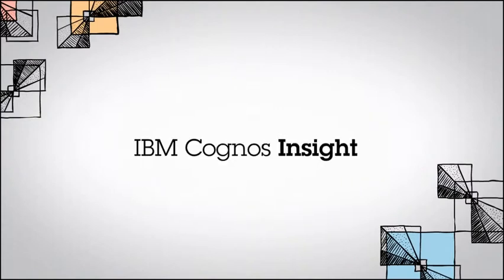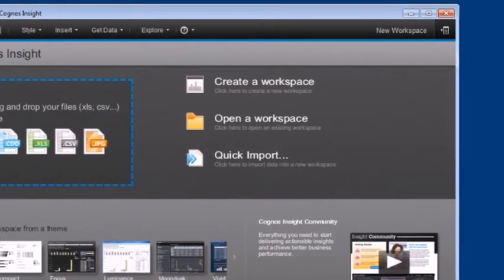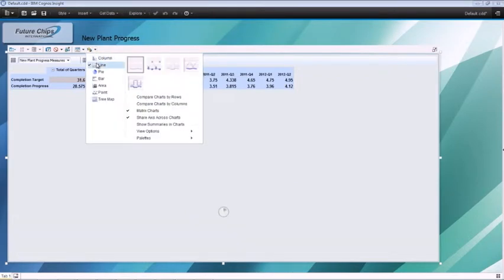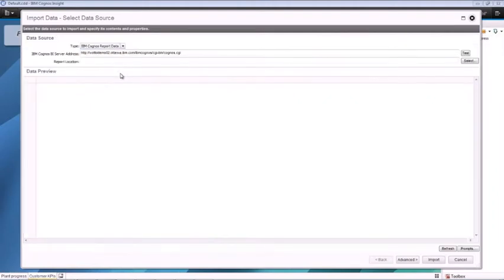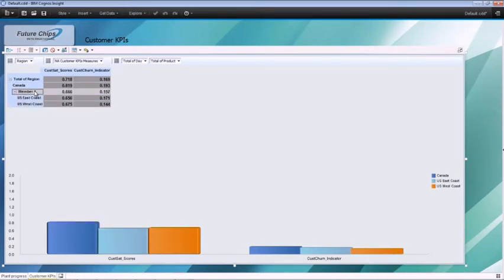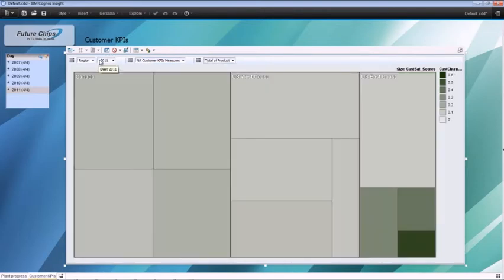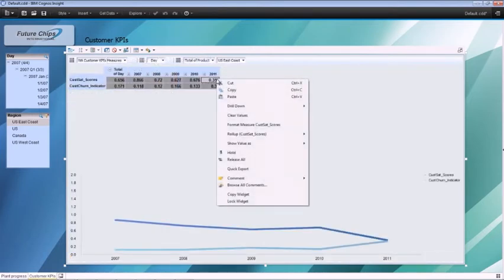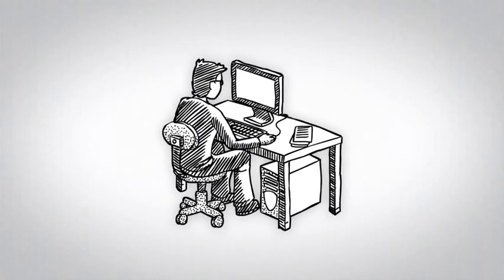IBM Cognos Desktop Dashboards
Welcome to the ProStrategy Channel where you can browse our selection of IBM Cognos Business Intelligence, IBM Cognos Performance Management and IBM Cognos Business Analytics videos which highlight the key capabilities for dashboards and scorecards, reporting and analysis & what-if modelling, planning, budgeting & forecasting, predictive analytics, disclosure management, consolidation, enterprise collaboration, IBM Watson Analytics, Social Analytics and much more.